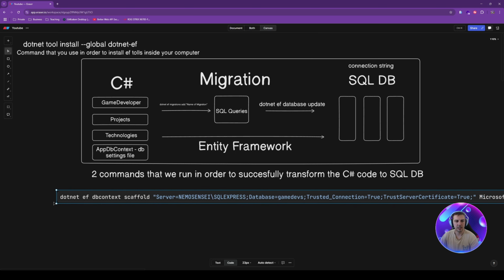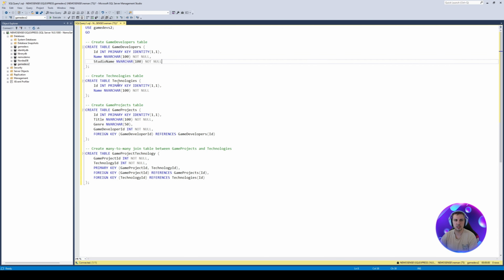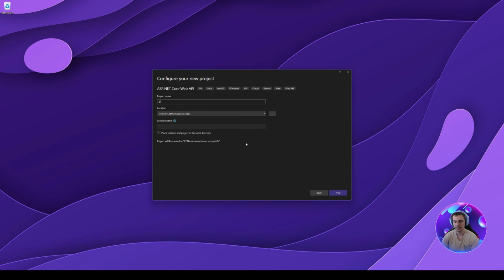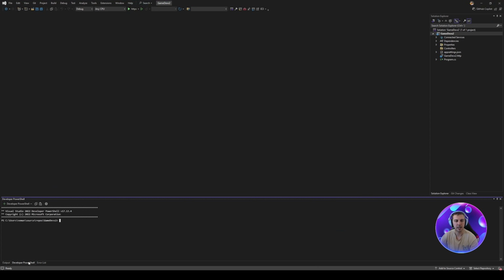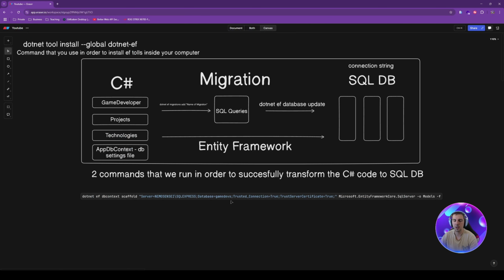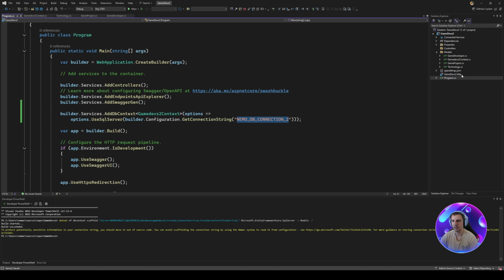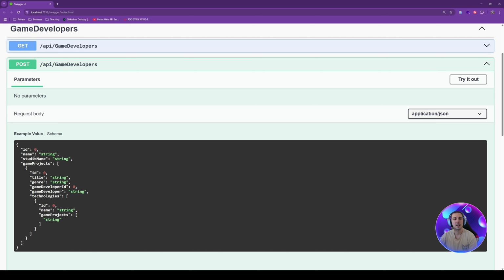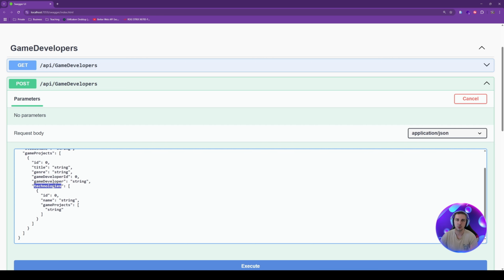ASP.NET CORE WEB API : Connecting to DB - Database First Approach 📦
In this video, I will show you how you can connect your API project with a SQL database with the Database First Approach. We will learn about the flow of the SQL Tables to C# Models as well as what Entity Framework package can help us with. We will create a Controller for CRUD operations as well by scaffolding our Database (easy as 3 clicks).

If you want to follow along then maybe you need these 2 :
⚓Install SSMS (SQL SERVER MANAGEMENT STUDIO)